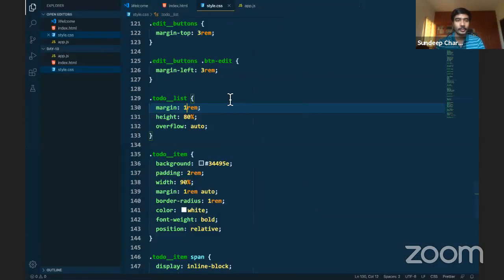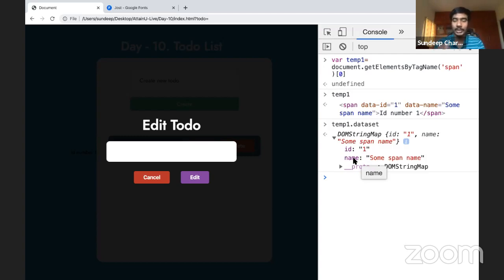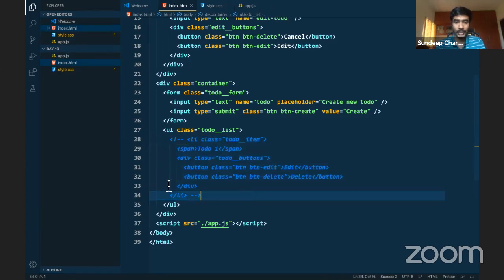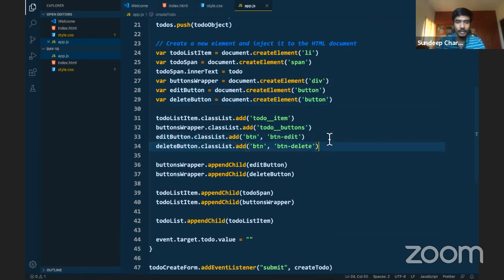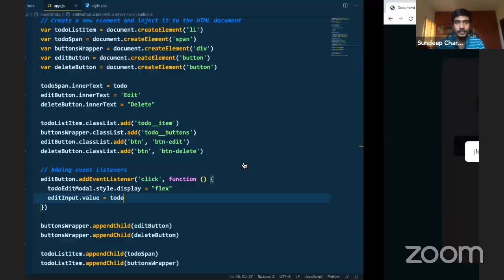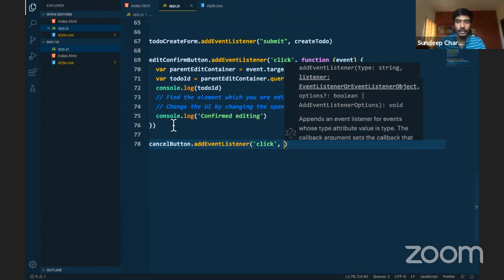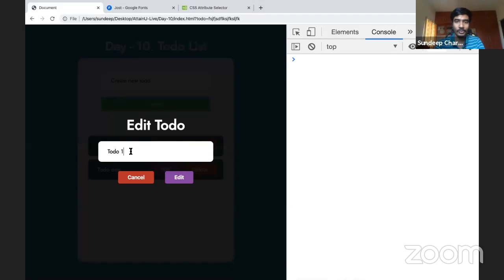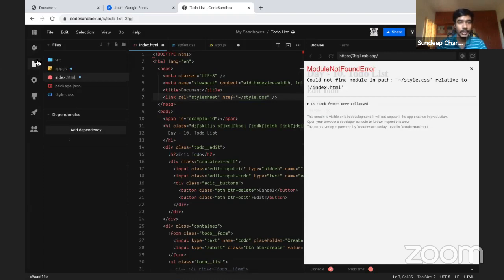DailyLive Lecture 10 - Introduction to JavaScript (Todo List)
Day10 (1st May)
Topic - Introduction to JavaScript (Todo List).

Topics learned
Using querySelector
Leveraging element selection using custom attributes
Using findIndex to get a certain index.
Wiring all the feature

JavaScript MasterClass Series
Learn JavaScript from the beginning, the core technology which powers the internet, in this 10 lesson live free webinar series.